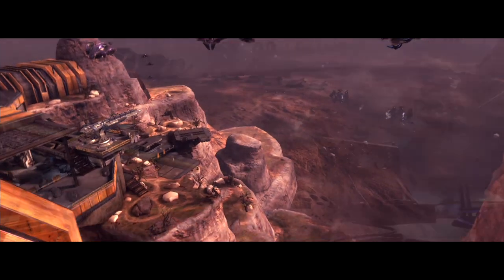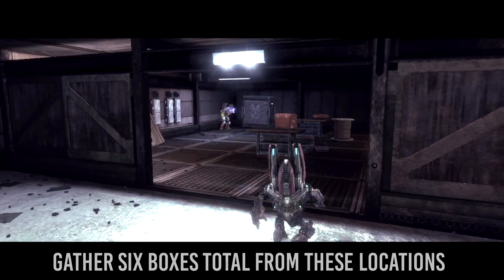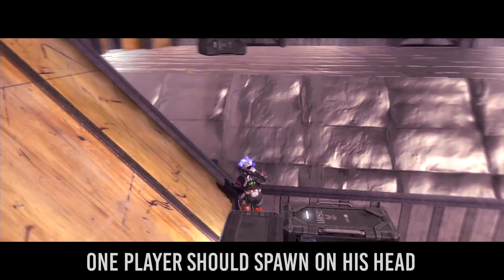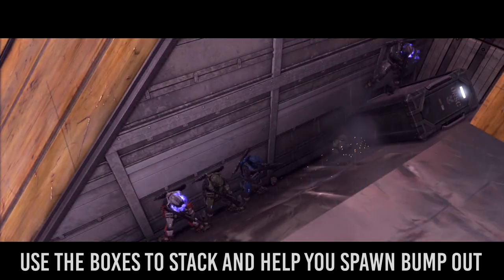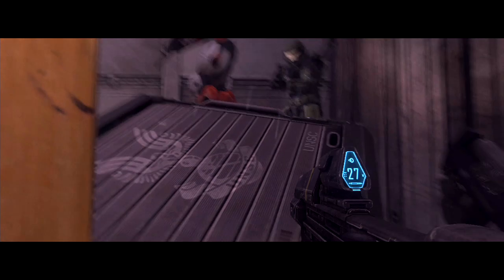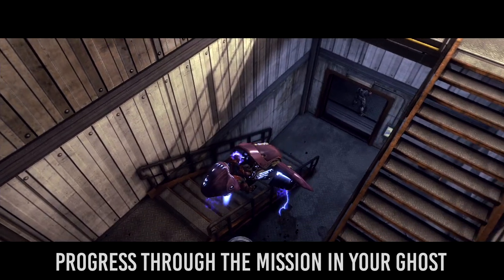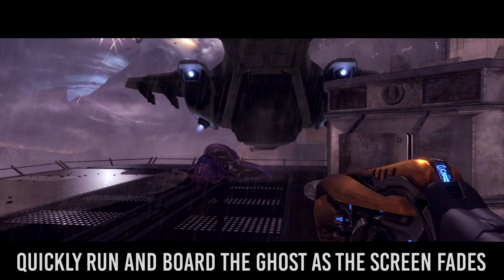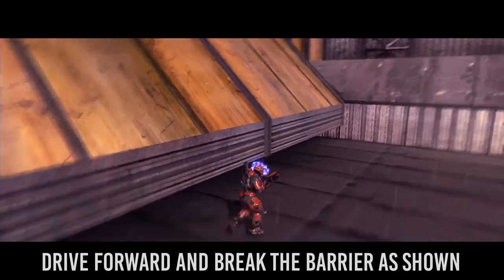Halo Reach Trick/Glitch - Out of the Very End of Pillar of Autumn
Getting out of the very end of the Pillar of Autumn has never been done before and was once thought impossible due to lack of resources. But today we prove it possible, not just one way, but with two ways of breaking the barrier! There are lots of cool things you can do with this trick, including AI manipulation, launches, and...